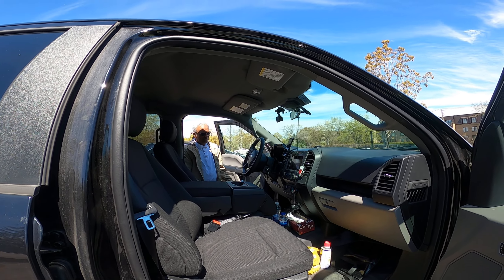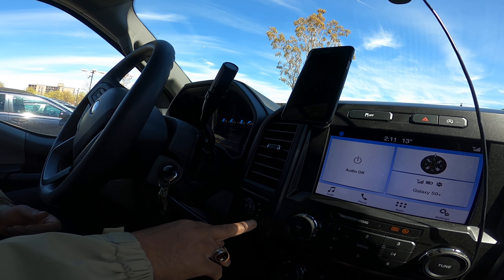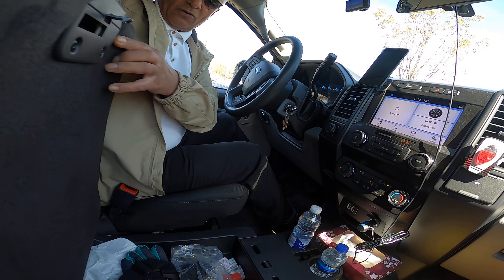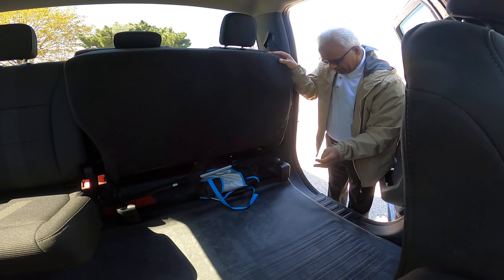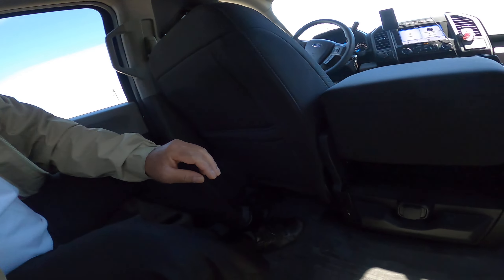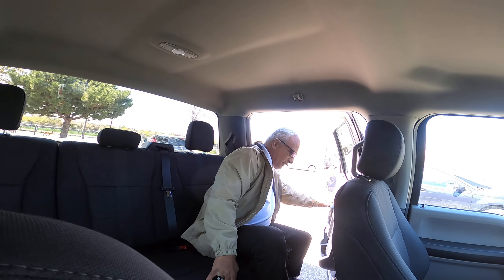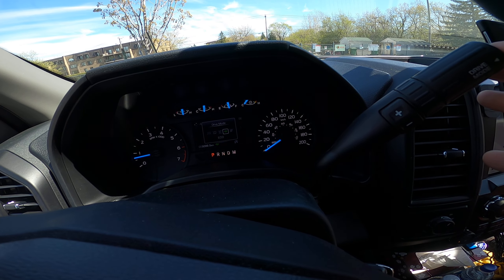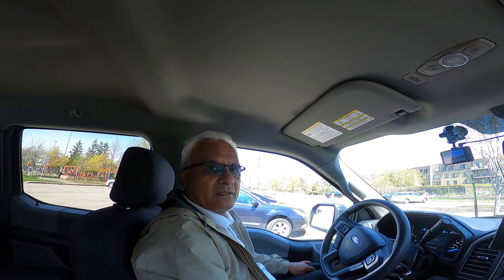ford f 150 STX 2019 beautiful pick up truck after almost two year watch the beauty of this truck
It helps our channel and community. 🧡 The mission of this channel is to give information to international travelers about the beautiful country of Canada. 🖤